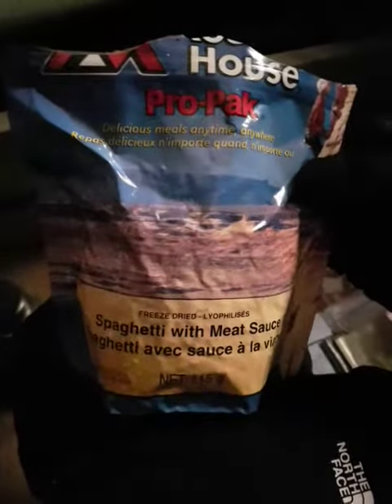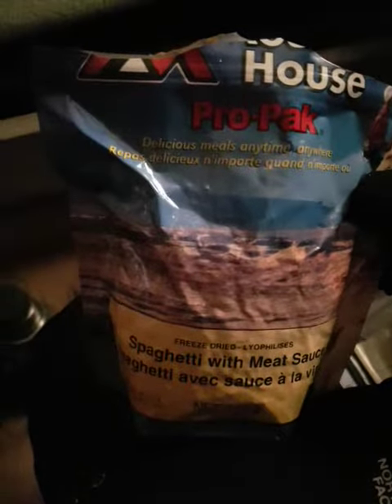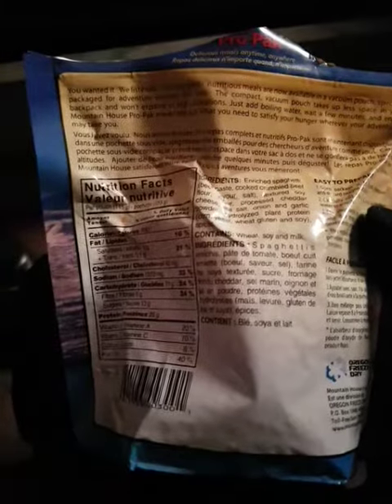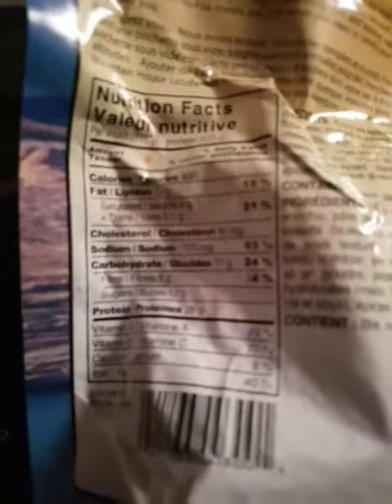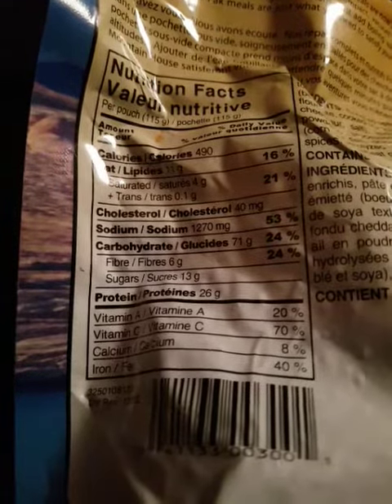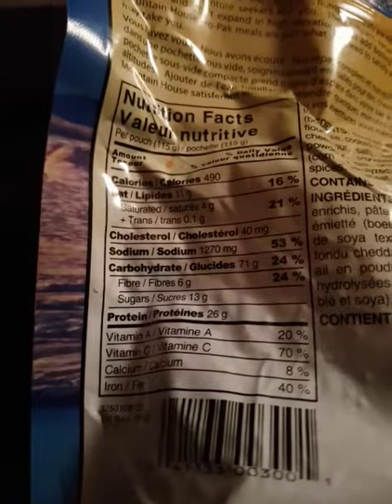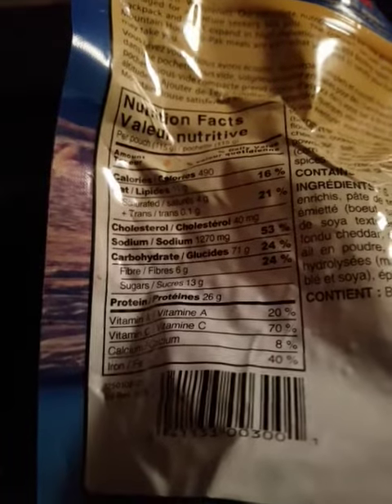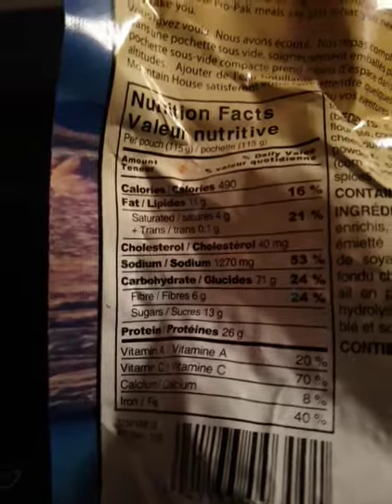Late Lunch - freezer dried spaghetti *Review*